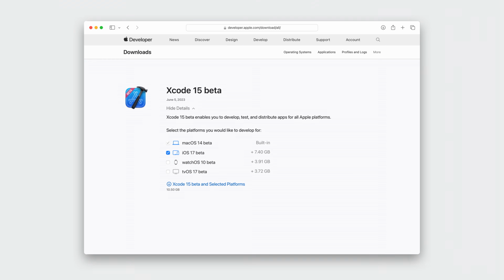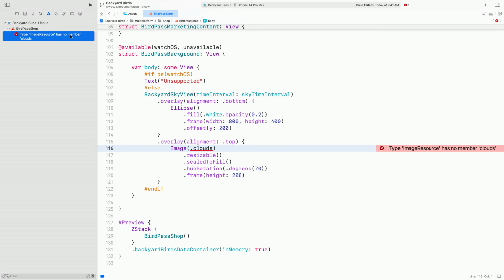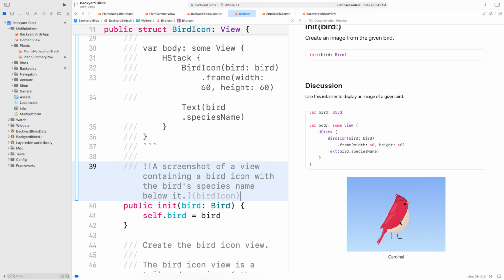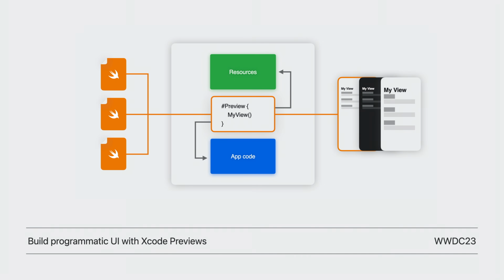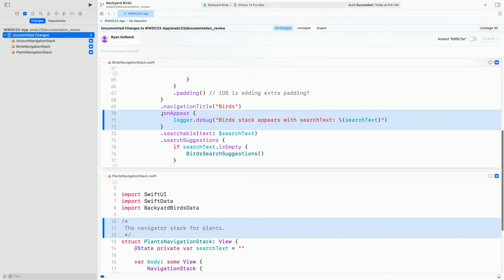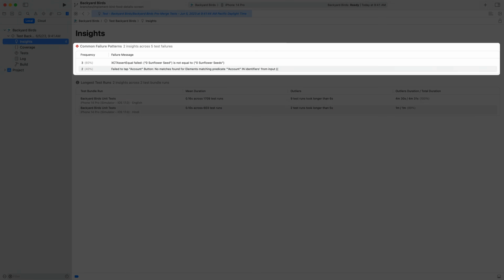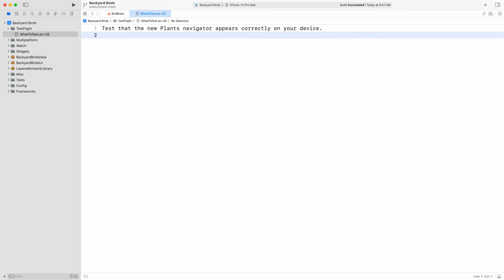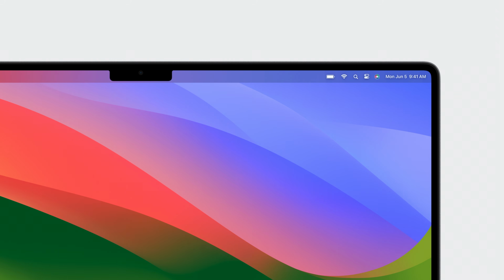WWDC23: What’s new in Xcode 15 | Apple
Discover the latest productivity and performance improvements in Xcode 15. Explore enhancements to code completion and Xcode Previews, learn about the test navigator and test report, and find out more about the streamlined distribution process. We’ll also highlight improved navigation, source control management, and debugging.

00:00 - Introduction
00:39 - Downloading Xcode
01:29 - Code completion updates
03:45 - What's new in asset catalogs
04:30 - Meet string catalogs
05:25 - What's new in Swift-DocC
07:01 - Meet Swift macros
08:40 - What's new in Previews
10:00 - The bookmark navigator
12:18 - What's new in source control
14:50 - What's new in testing
17:23 - Updates in the debug console
18:37 - Updates in Xcode Cloud distribution
19:37 - Signature verification and privacy manifests
21:03 - What's new in Xcode distribution